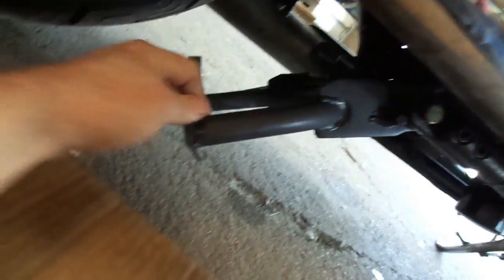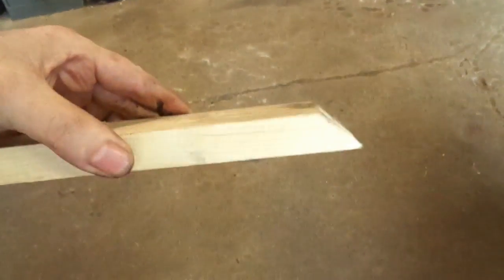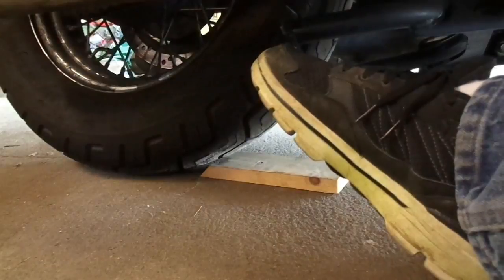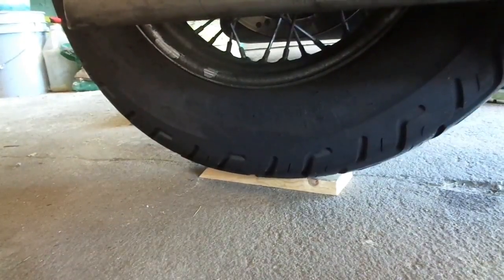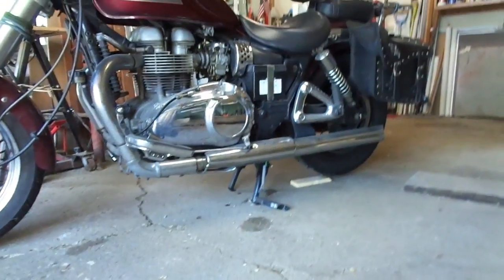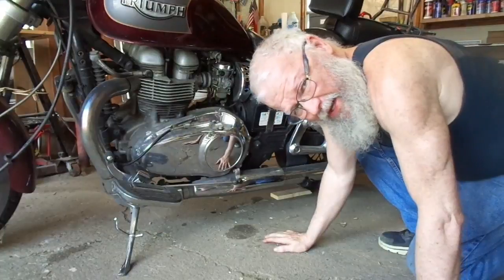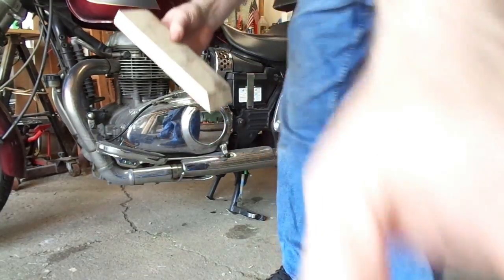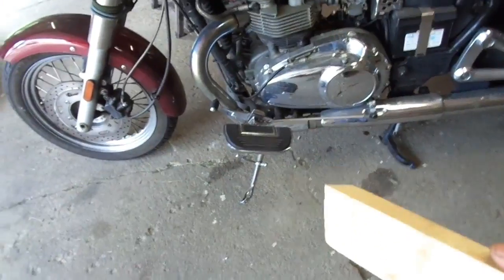Triumph America Center Stand "easy lift" cheat.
Requested video from my friend Bob. H.